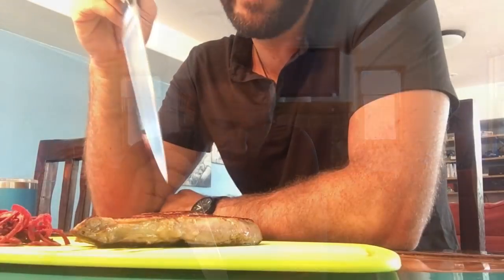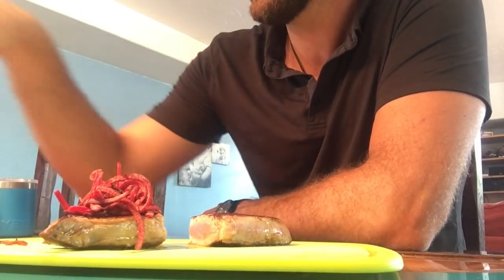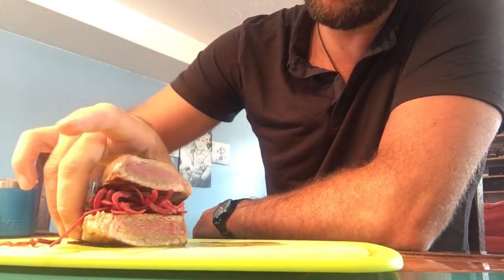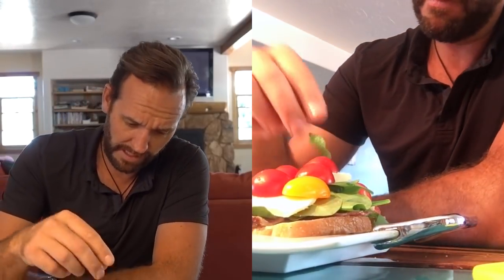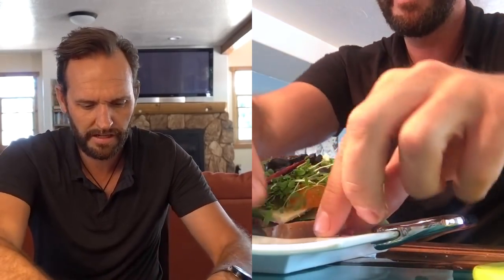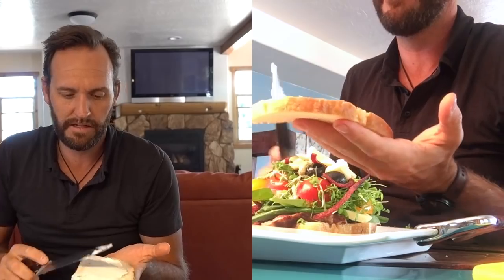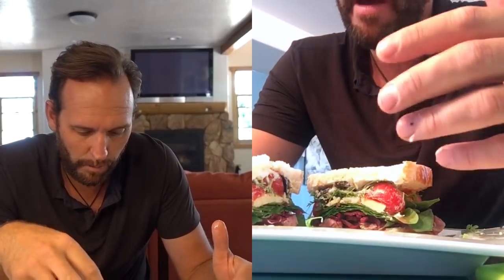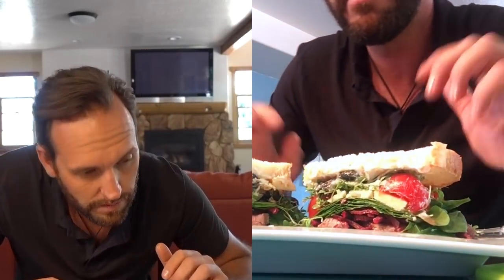1 Pound of N Per Thousand? Let's build a better lawn program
It's time to dispell the old way of thinking about Nitrogen amounts on your lawn. YOUR LAWN IS NOT A CROP! DON'T FEED IT THAT WAY! Nitrogen is a piece of the pie, not a cornerstone. Everything must be in the program to have the highest functionality. This is whay the RGS, MicroGreene, GreenePunch, and so forth are so important to traditional lawncare.